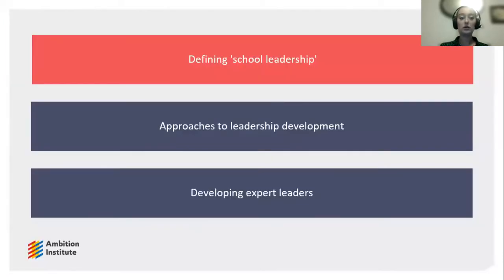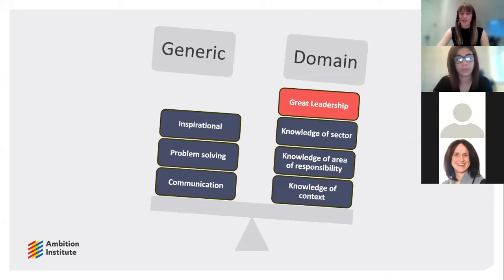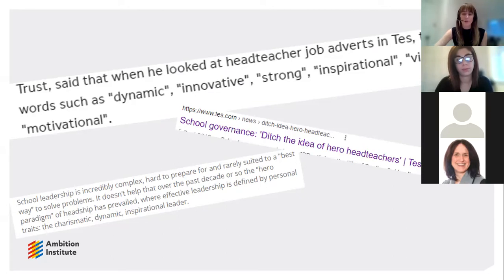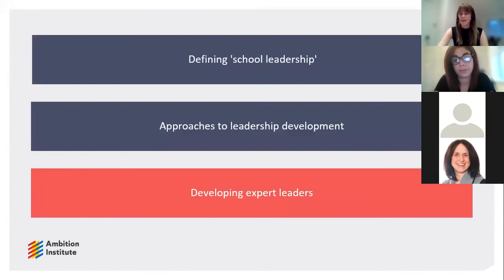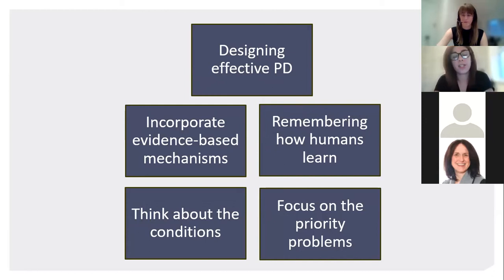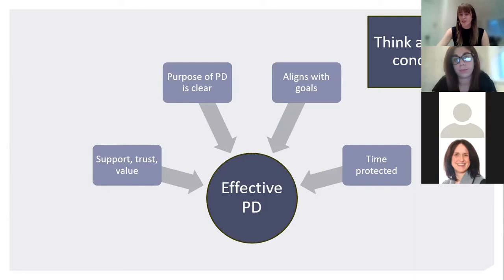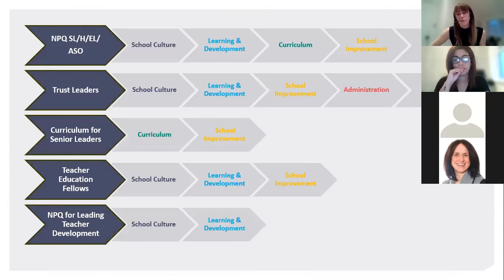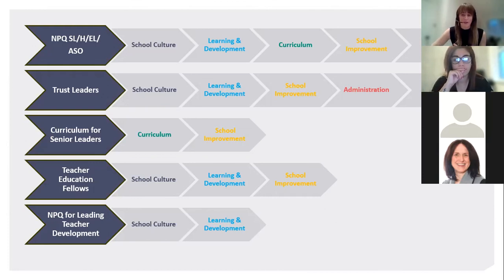What makes great leadership and how can you approach leadership development?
What makes great leadership and how can you approach leadership development? With Olivia Leask, Charlotte Haynes, Paul Murphy and Laura Reason.